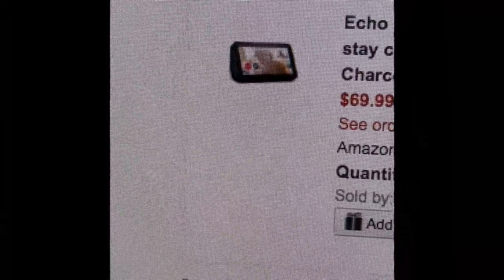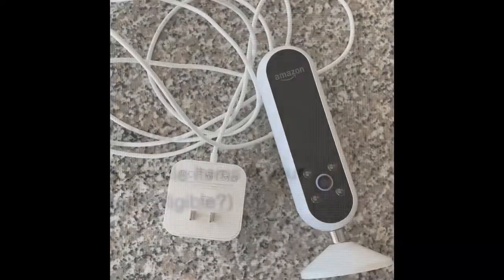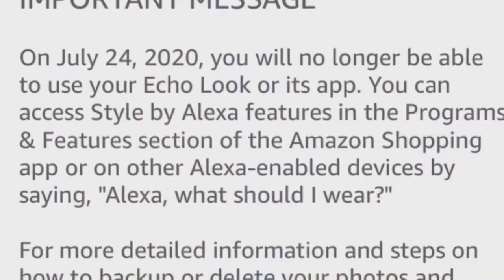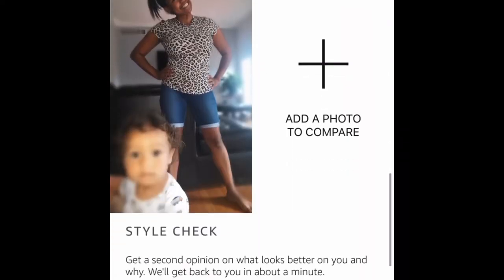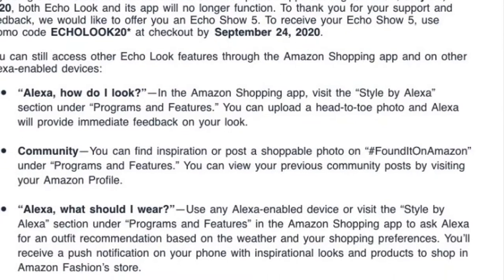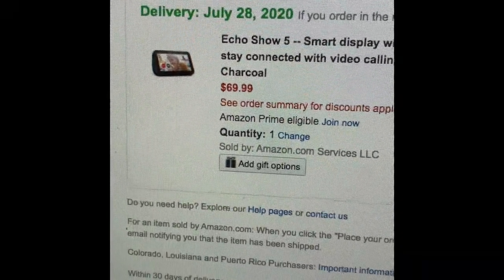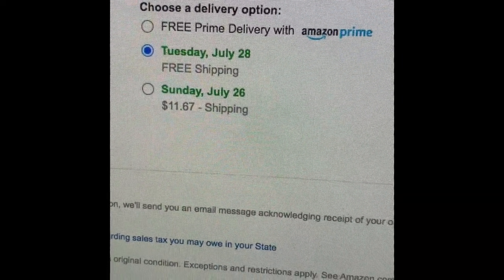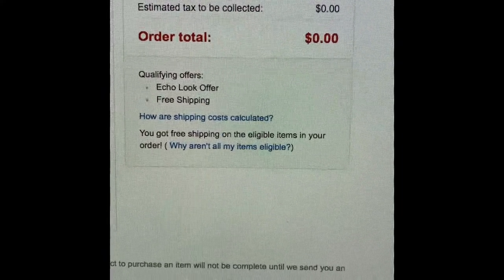Echo Look update : Get a free Echo Show 5 !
Amazon notified Echo look users that as of July 24th 2020 the app would no longer be supported. I received an email with a code for a Echo Show 5 as a trade off for the Echo look . Make sure you use your code before it expires :)  Free Echo Show 5?! I’ll take it !